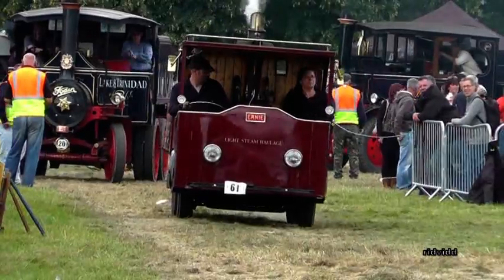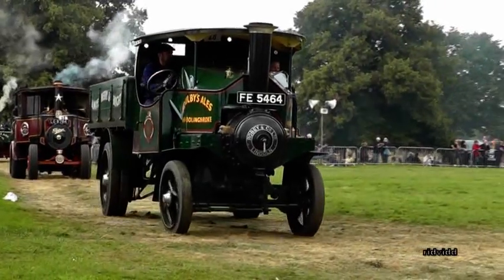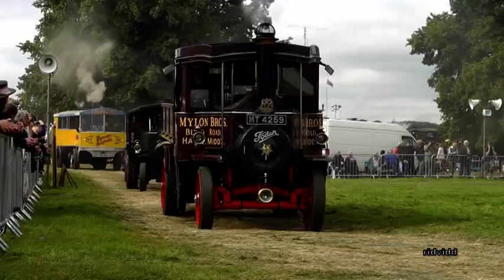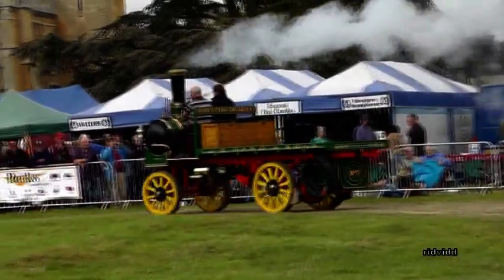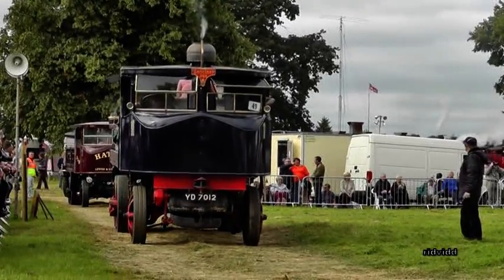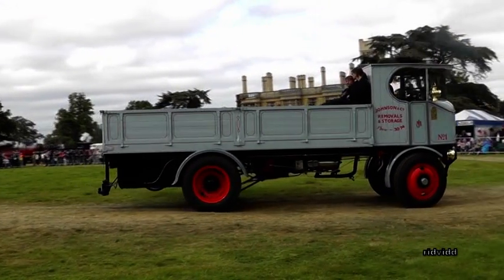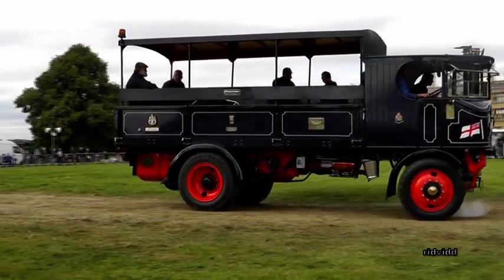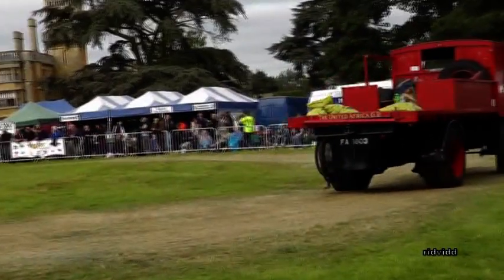Spectacular Parade of Steam Wagon's - Bedfordshire Steam & Country Fayre 2012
The Bedfordshire Steam & Country Fayre 2012 Steam Wagon Spectacular , on 14th ,15th 16th September 2012 . Over 60 steam wagons booked for show and more tuned up for the day , in probably the largest number of steam wagons demonstrated at one time , including Foden ,Foster, Garrett ,Sentinel ,Tasker, Yorkshire , Hindley ,Ransomes, Mann ,Clayton, Shuttleworth , etc.
   The Society's annual rally, The Bedfordshire Steam & Country Fayre, is held in the picturesque setting of Old Warden Park, home of the world famous Shuttleworth Collection housed in its own museum. The much photographed Victorian Country House, built by the Shuttleworth family in the late 1870's, provides a magnificent backdrop for the event.
 This year the engines  are running on  Proper  Welsh steam coal  from a newly reopend coal mine , proper bright fire, and no noticeable smoke from the chimneys, as you  can see , just some steam  , its  much cleaner than the  imported stuff they usually use ,    belching out thick  black smoke and  covering every thing in smuts .